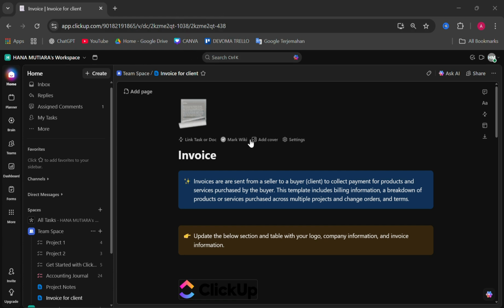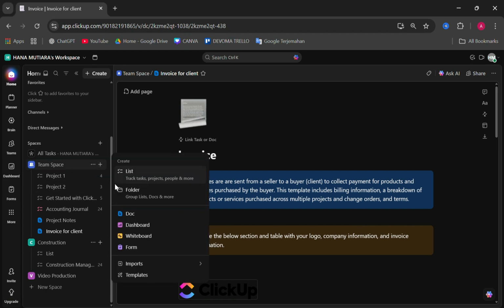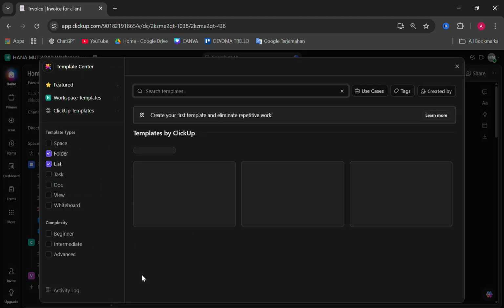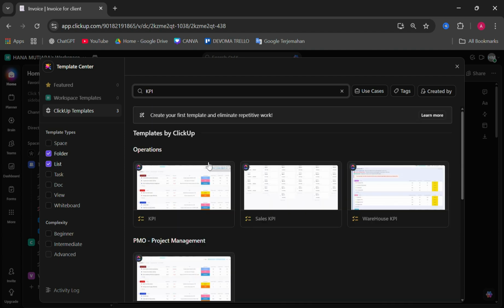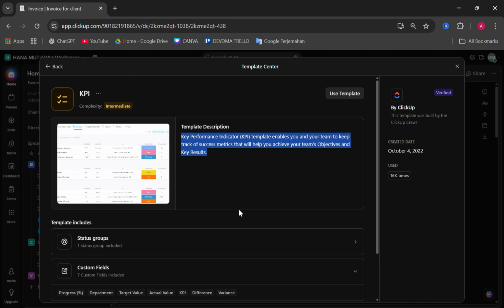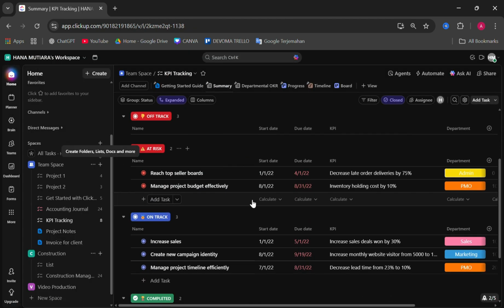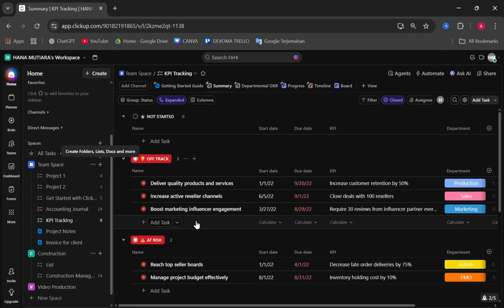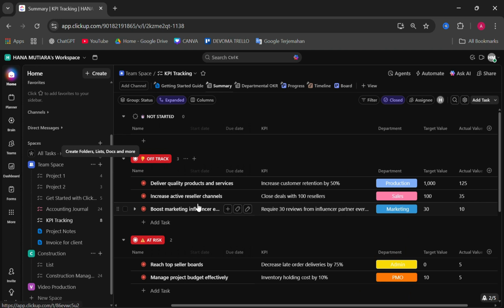How to Create KPI Tracking in ClickUp | ClickUp Tutorials for Beginners 2026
Learn how to create KPI tracking in ClickUp so you can measure performance, monitor progress, and make data-driven decisions with clear metrics. This beginner-friendly 2026 tutorial walks you through setting up KPIs using tasks, custom fields, goals, and dashboards in ClickUp.

What you’ll learn:
• How to define and structure KPIs in ClickUp
• How to track KPIs using custom fields and tasks
• How to connect KPIs to Goals for automatic progress updates
• How to visualize KPIs using ClickUp dashboards
• Tips for maintaining accurate and actionable KPI tracking